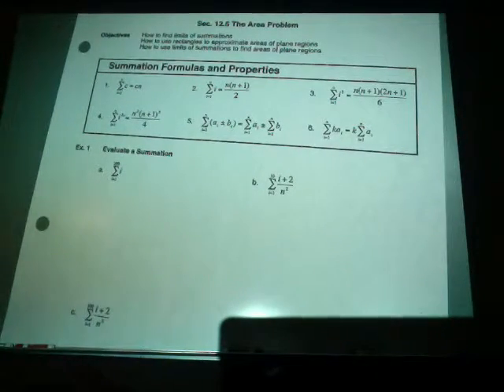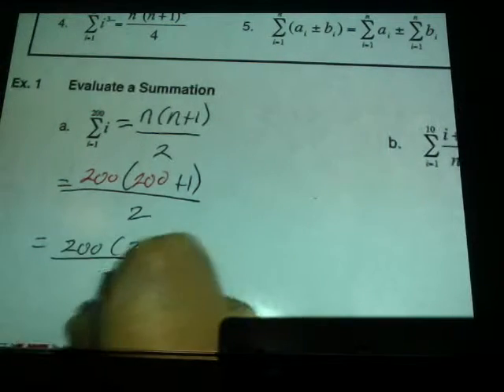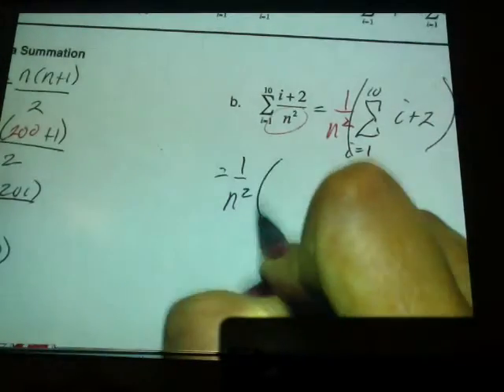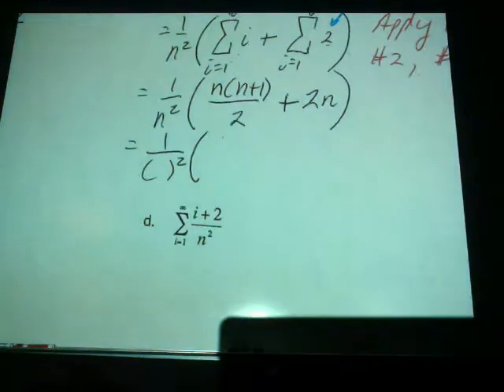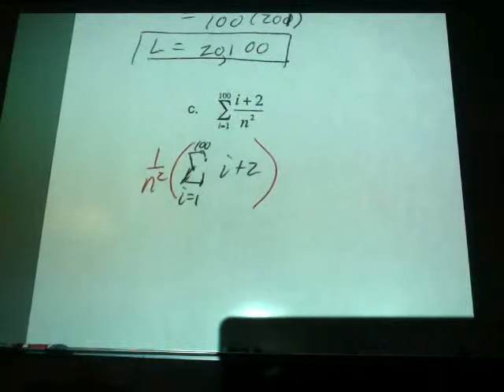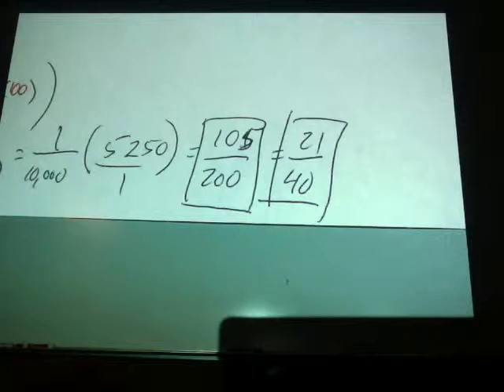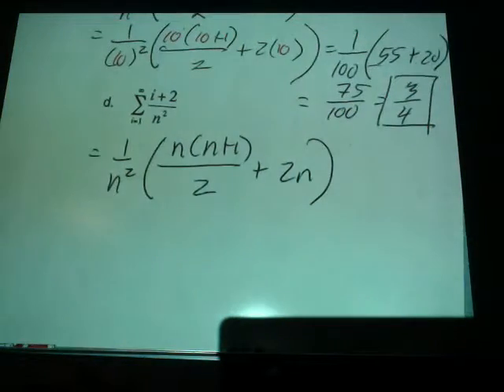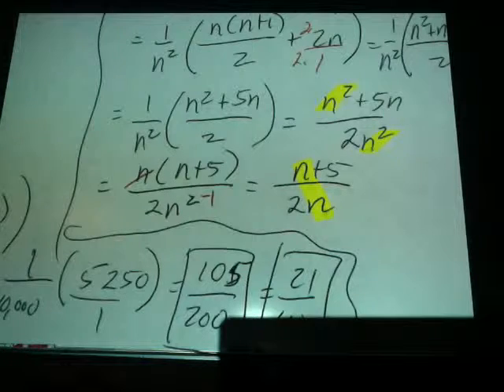PC Lesson 12-5